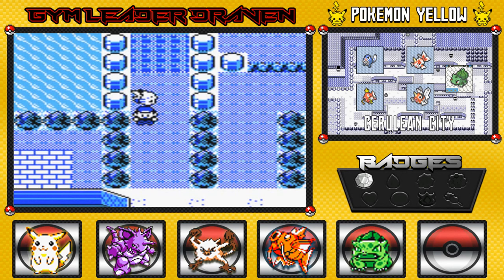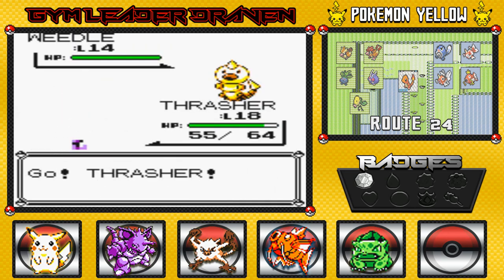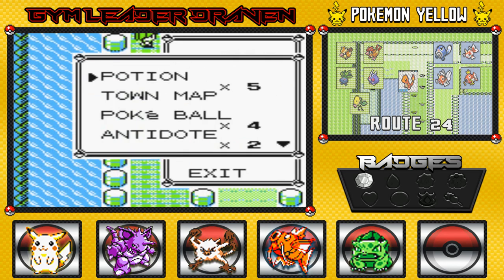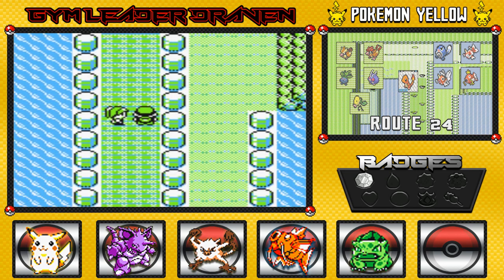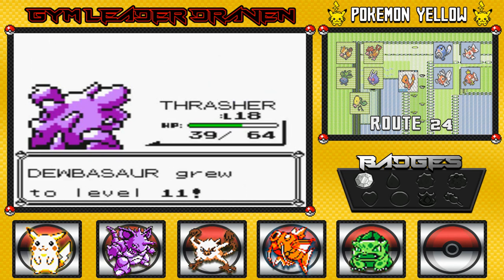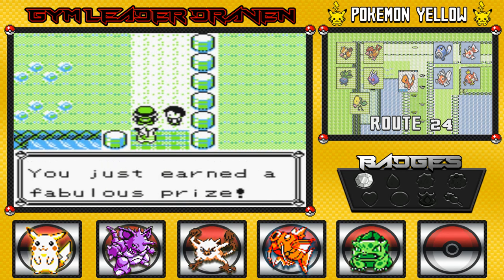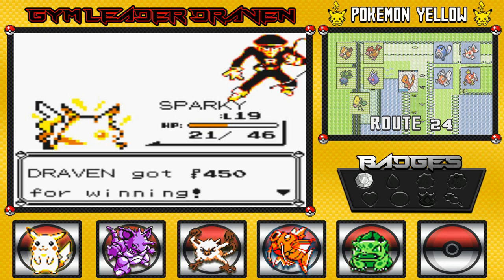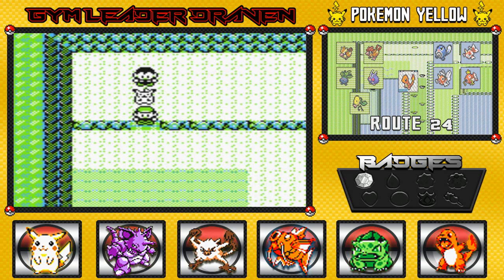Pokemon Yellow Walkthrough Part 10: Beat Down on Nugget Bridge!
After humiliating Gary for the second time. We go to Nugget Bridge to face the 5 Nugget Bridge trainers! After defeating the 5 trainers, we end up getting a Nugget for a prize from a mysterious person. unfortunately, this mysterious person turns out to be a Team Rocket member trying to force us into joining. At the end of it all, we defeat the Team Rocket member and reach our final destination for the episode. We end up getting one of our favorite Pokemon in Charmander! More fun adventures to come!